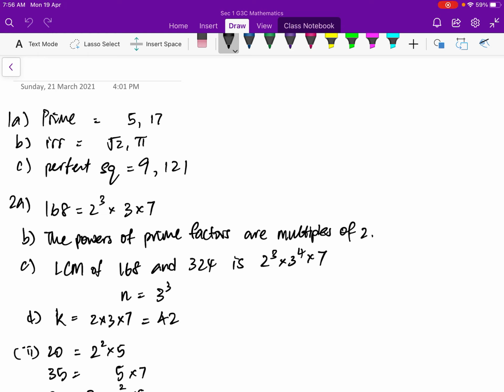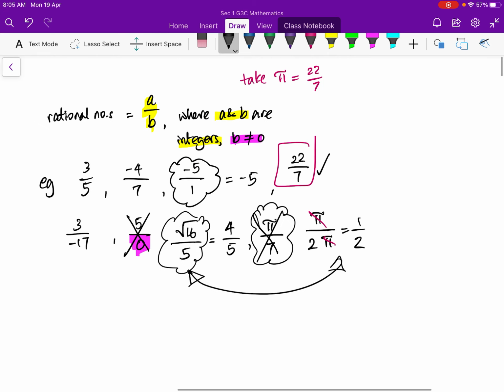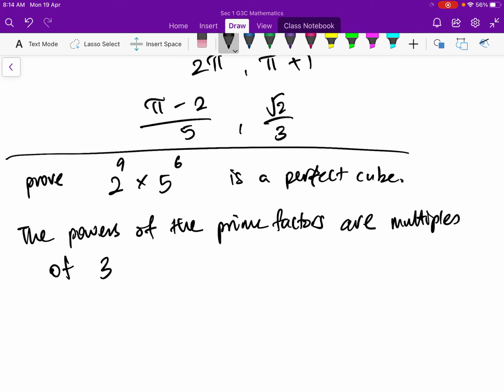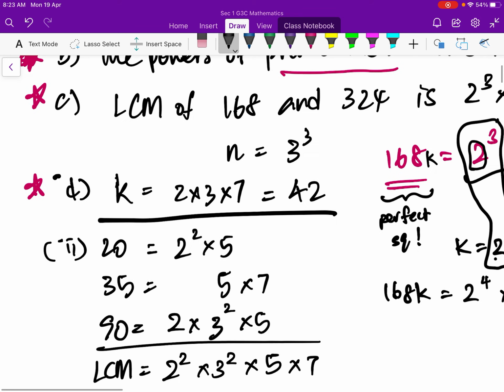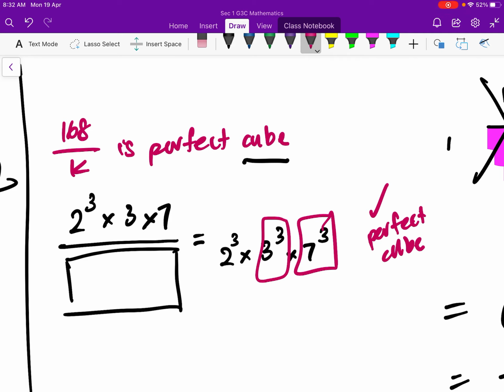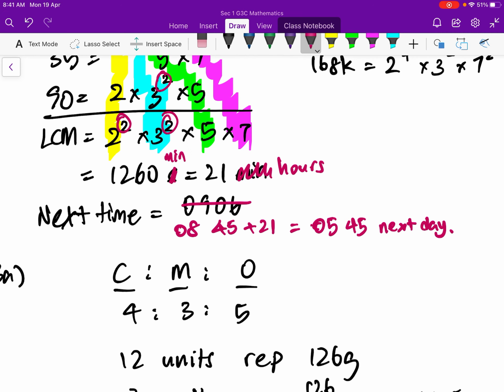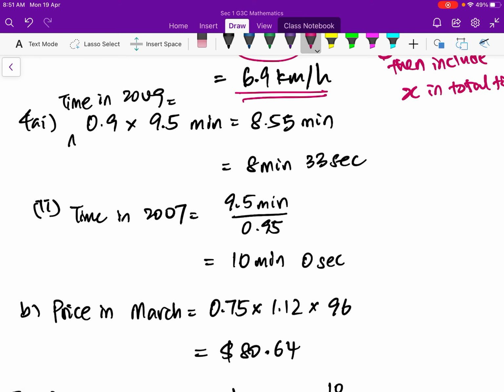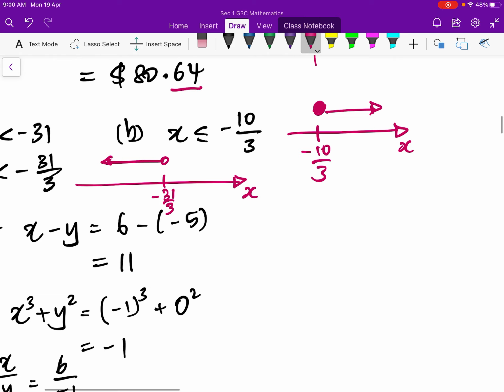Revision Checklist 1 (19 Apr 21)